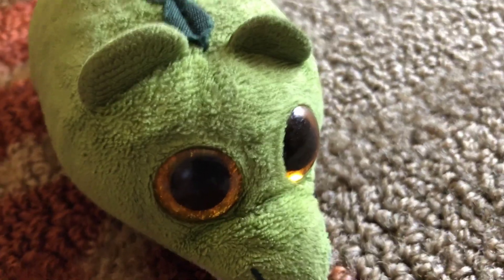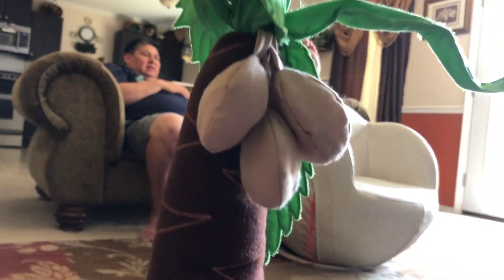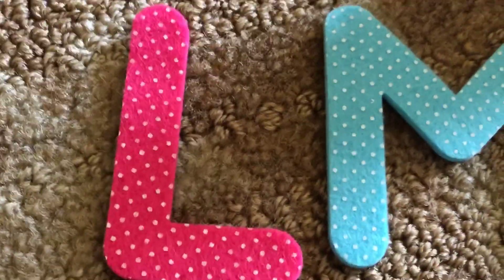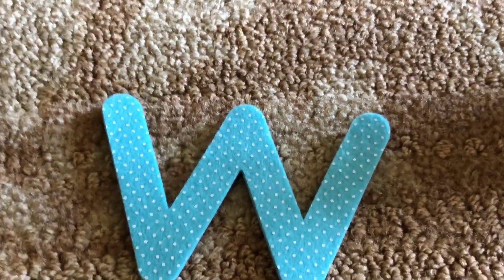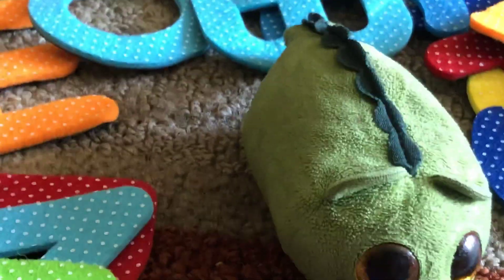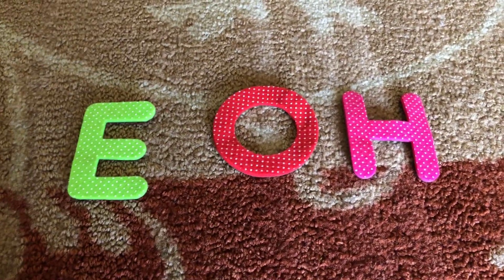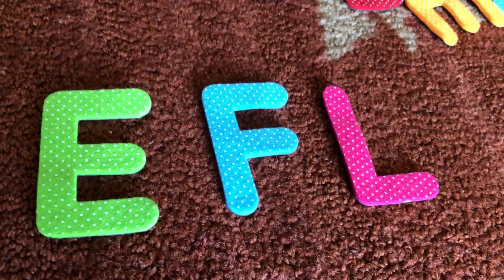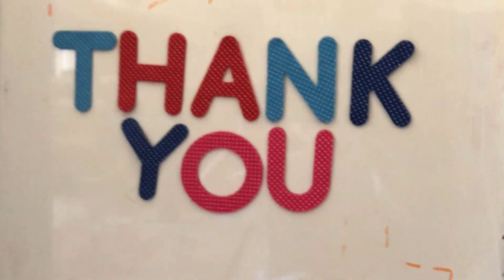Chicka Chicka boom boom there’s probably not enough room